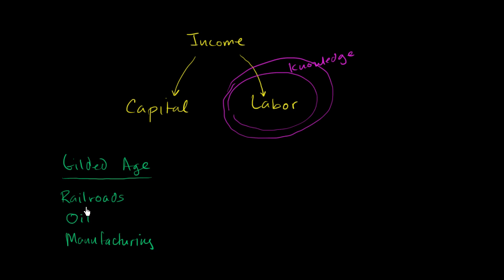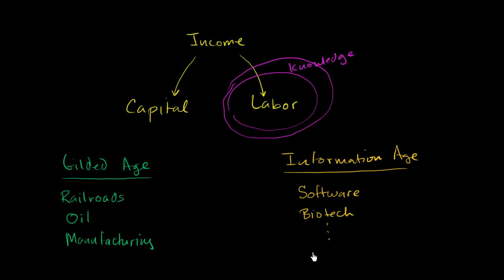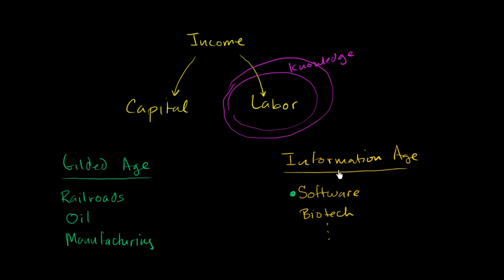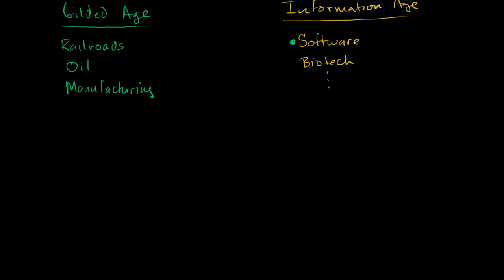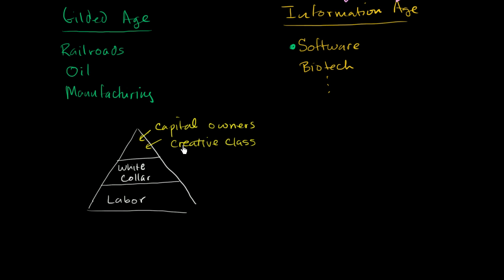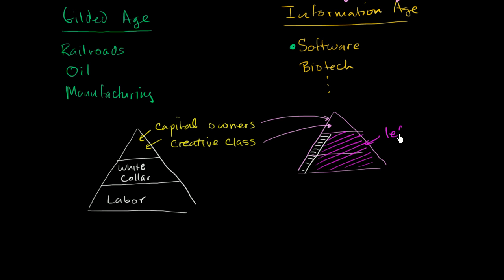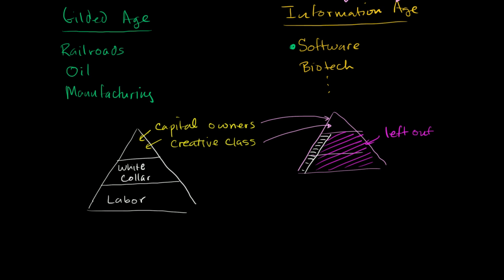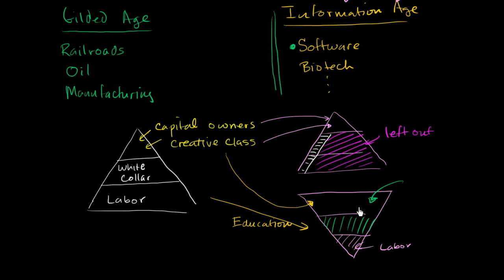Education as a force of convergence | Macroeconomics | Khan Academy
Courses on Khan Academy are always 100% free. Start practicing—and saving your progress—now